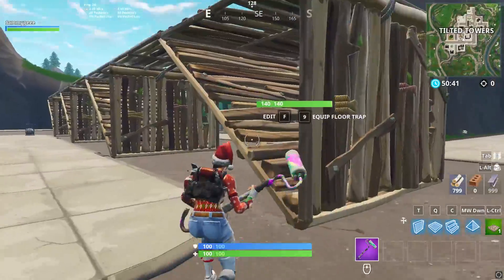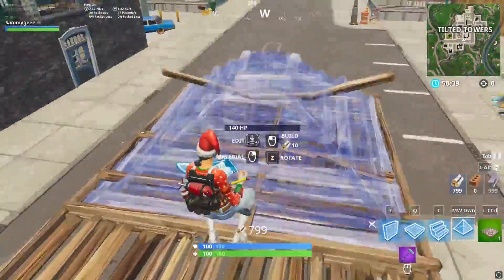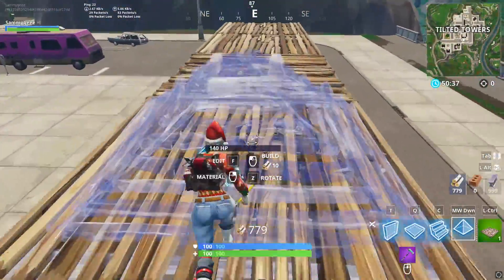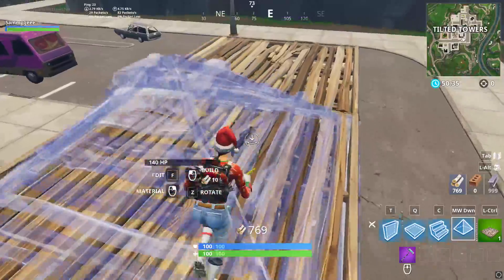HOW TO BECOME A PRO AT EDITING IN MINUTES! (Fortnite Battle Royale)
Hey Guys! Today we have an Amazing Video for you. We're going to be showing you 3 Edit Courses to help your editing skills. If you practice these, you can become a pro at editing in just minutes!

Hi, we are Sam and Aidan, better known as The Gamer Couple!💑

A big thank you to Epic Games for this amazing game and their incredible dev support!
Each download supports the channel!

🎨 Thumbnail Designer:
Twitter.com/Jaguar115_
Youtube.com/channel/UCSur4yLX8BSLEoFt6r5tgSw

🎨 Intro Maker: Twitter.com/LatiosFox

Youtube.com/channel/UCOmy8wuTpC95lefU5d1dt2Q

All donations are very much appreciated and go towards the goal of us being able to be full time streamers and YouTubers!
Donations are not required, just having you here watching the stream is all the support in the world!

Become a Sponsor of our channel and livestreams and gain access to perks like Sponsor exclusive emojis and badges!